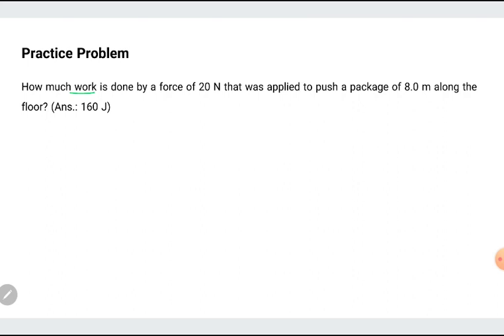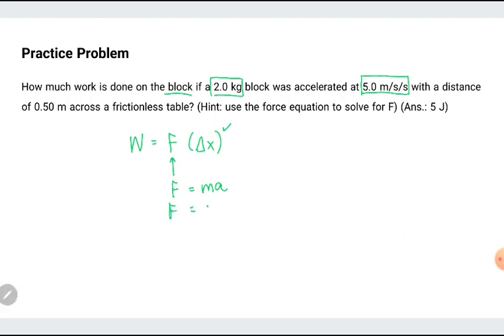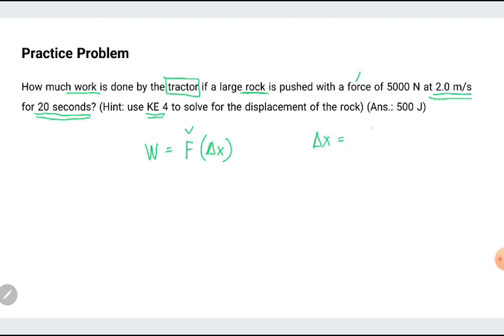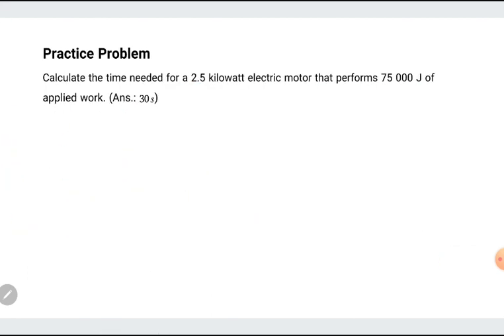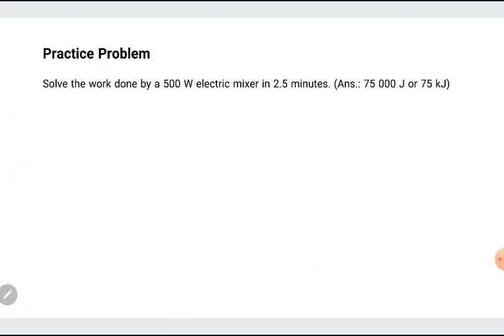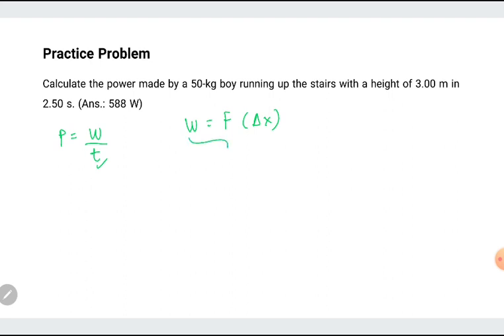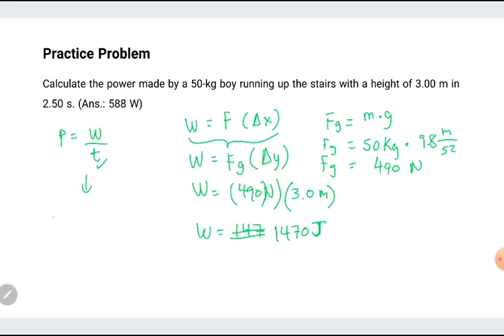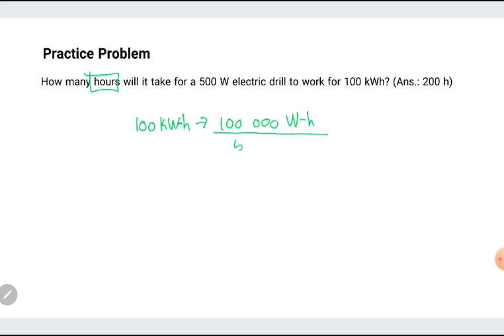(2) Work and Power (Practice Problems)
General Physics 1: Work, Energy, & Power (Unit 5)